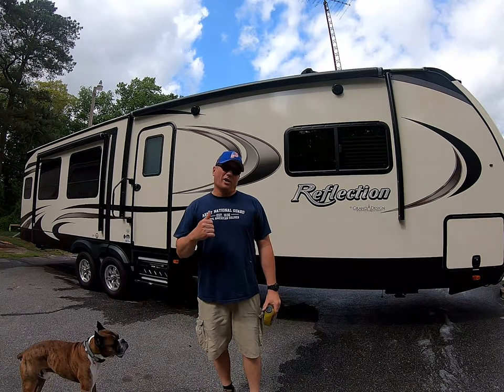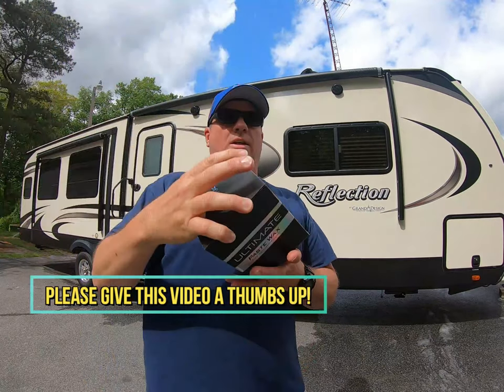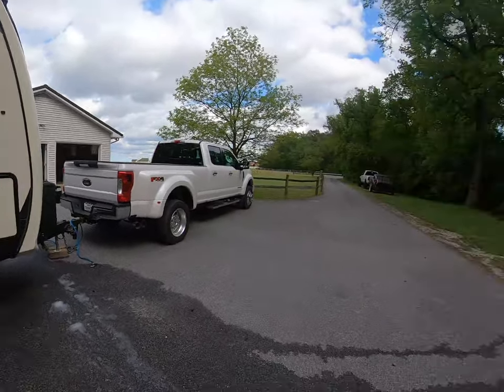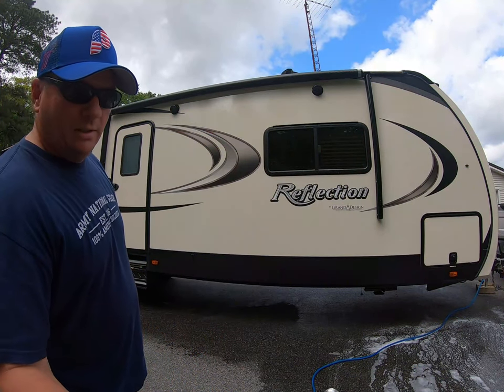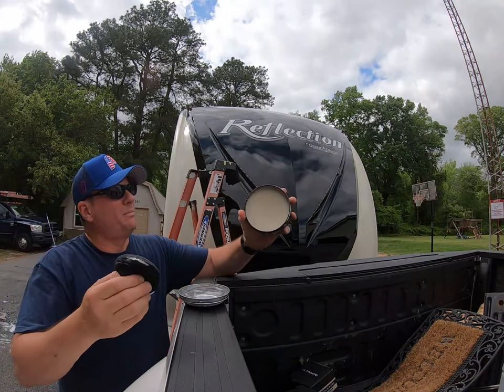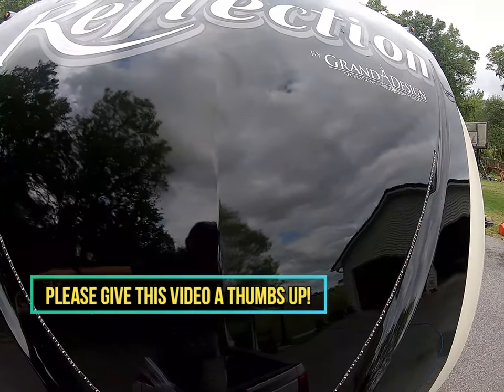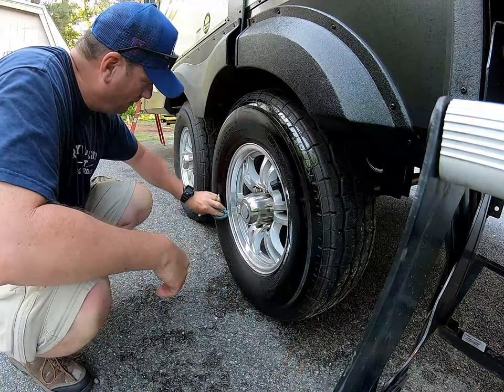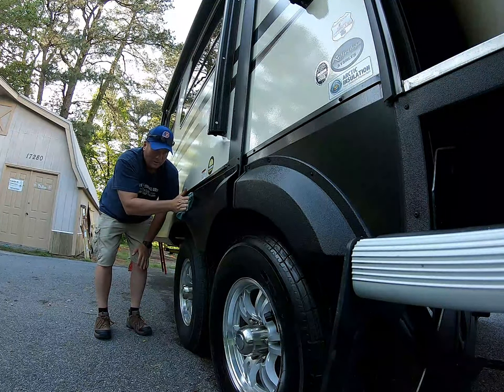RV - Travel Trailer Wash and Wax - How We Do It With Meguires Products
This is a video on how we wash our RV or Travel Trailer with Meguiar's wash and wax products to include tire shine.  This is how we do it with Meguiar's. We have found that the Meguiar's products leave a nice shine that last for weeks.  Wax the RV, dont let that pride and joy fade.  Make sure you put a coat of wax on there also.

Amazon Link to the wash we used

Amazon link to the Tire Shine we use

Amazon link to the wax we use

Amazon link to Brush and handle combo

We are not paid endorsers of this product.  Just works well in our experience.

Want a "I'm A Campoholic!" T Shirt?  Click on the link to our Etsy shop and order one today!